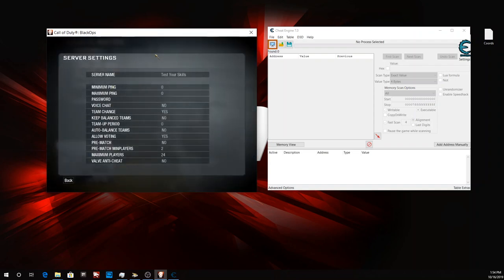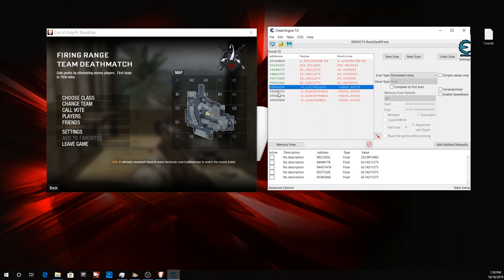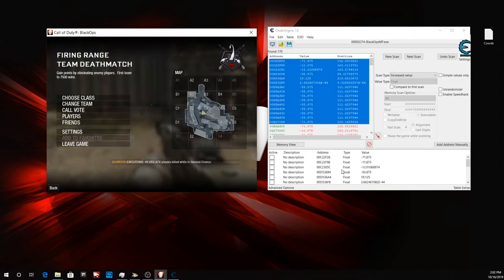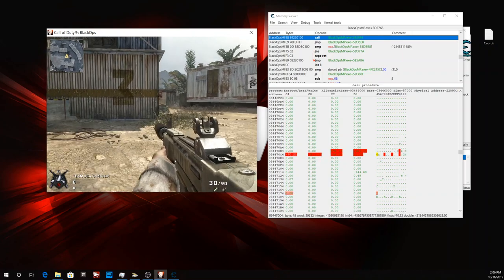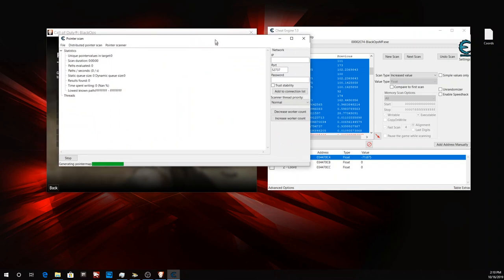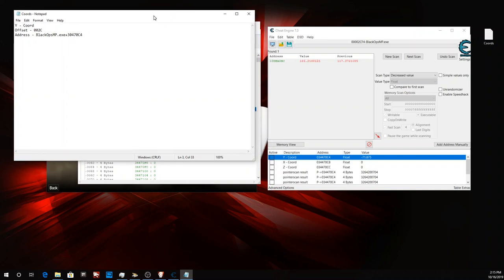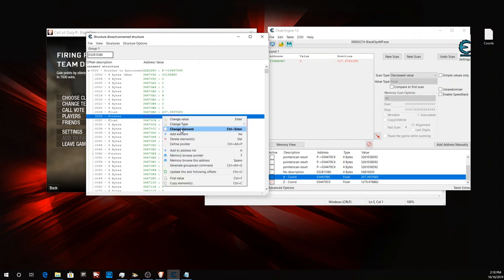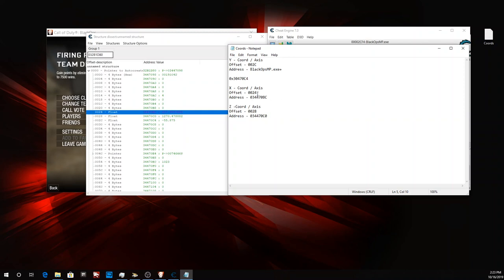[Cheat Engine 7.0] How To Find XYZ Coordinates For Any Game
I This Video I Will Teach You How To Find Your XYZ COORDINATES and Their OFFSETS

In This Video I Will Teach You How To Get UNLIMITED AMMO and RAPID FIRE With A Method That Applies To Almost All Video Games Using Cheat Engine 7.0.